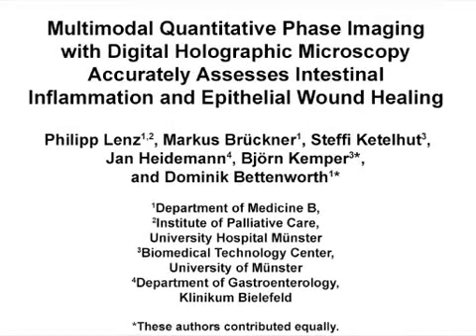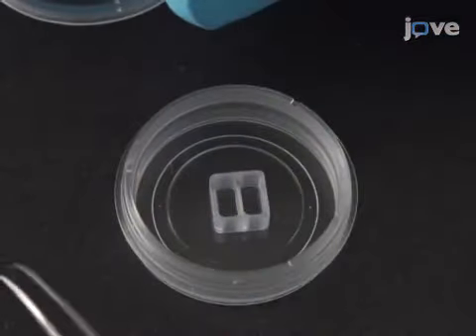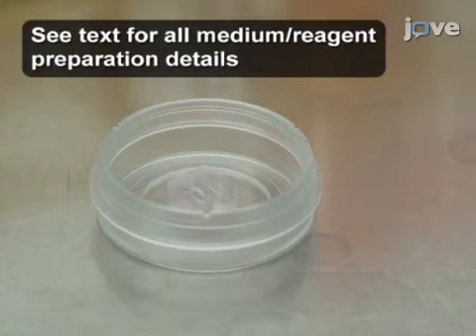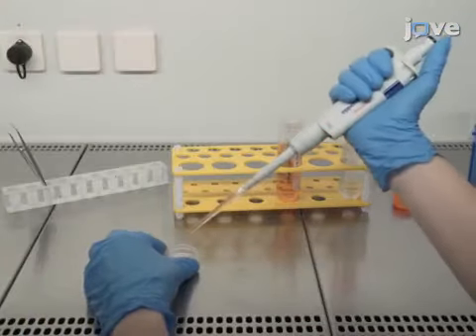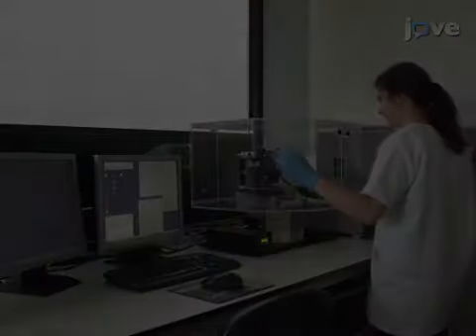Multimodal Quantitative Phase Imaging and DHM to study inflammation | Protocol Preview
Multimodal Quantitative Phase Imaging with Digital Holographic Microscopy Accurately Assesses Intestinal Inflammation and Epithelial Wound Healing -  a 2 minute Preview of the Experimental Protocol

Philipp Lenz, Markus Brückner, Steffi Ketelhut, Jan Heidemann, Björn Kemper, Dominik Bettenworth
University Hospital Münster, Department of Medicine B; University Hospital Münster, Institute of Palliative Care; University of Münster, Biomedical Technology Center; Klinikum Bielefeld, Department of Gastroenterology;

Accurate assessment of anti-inflammatory effects is of utmost importance for the evaluation of potential new drugs for the treatment of inflammatory bowel disease. Digital holographic microscopy provides assessment of inflammation in murine and human colonic tissue samples as well as automated multimodal evaluation of epithelial wound healing in vitro.